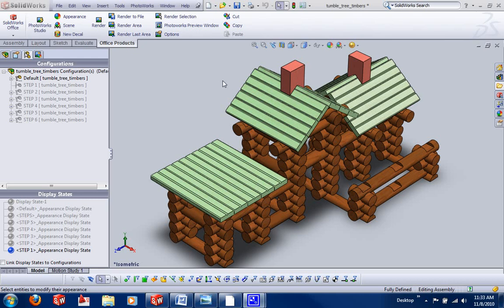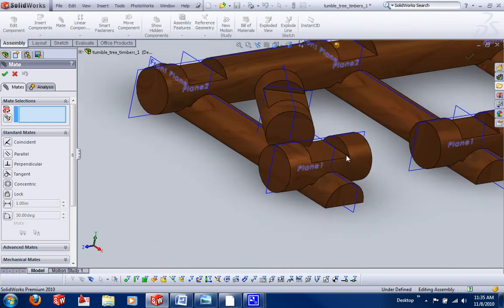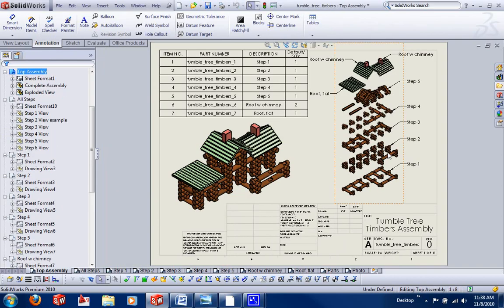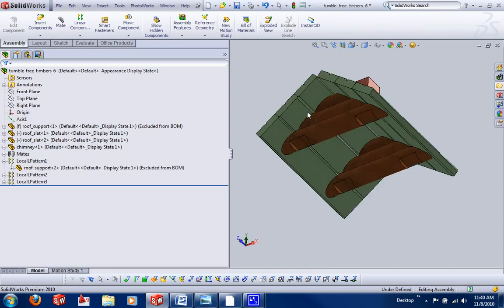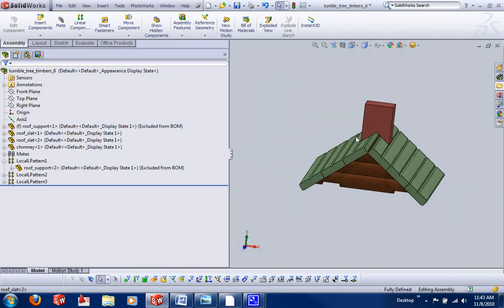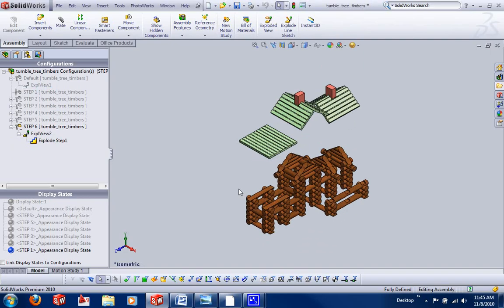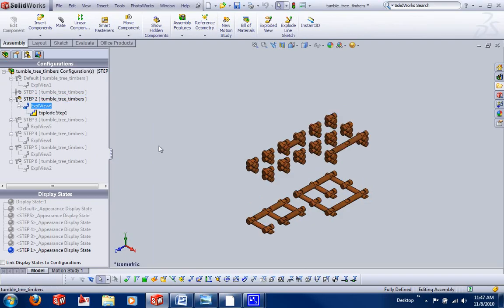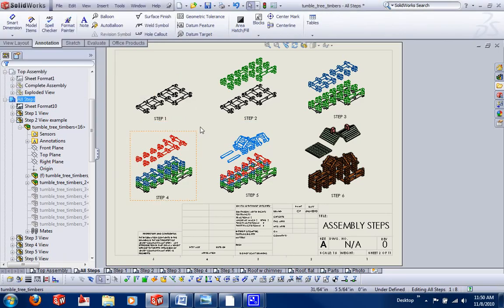3 tent 2 assembly